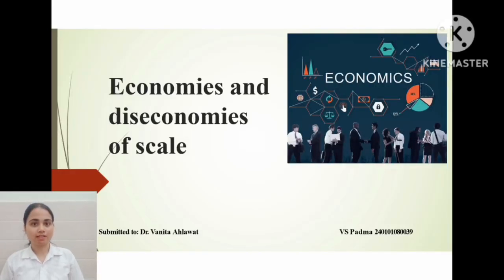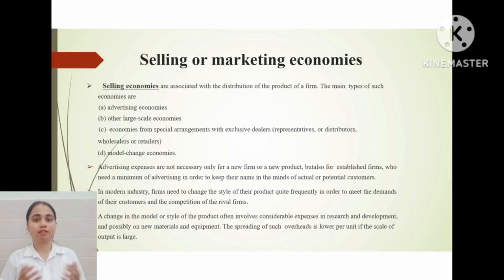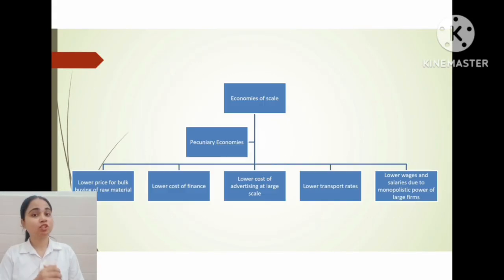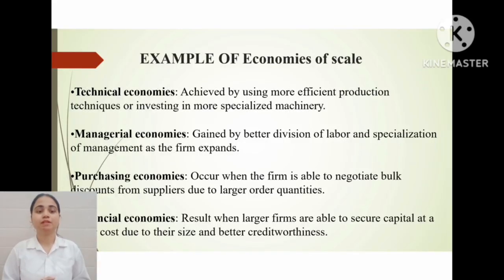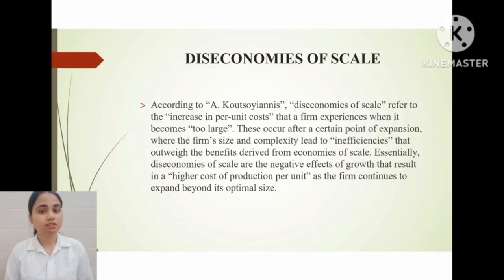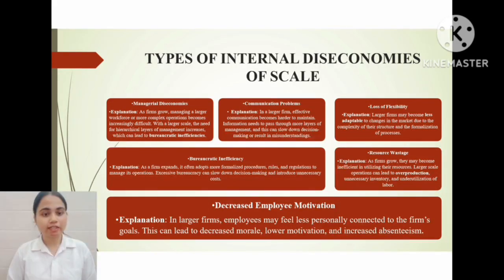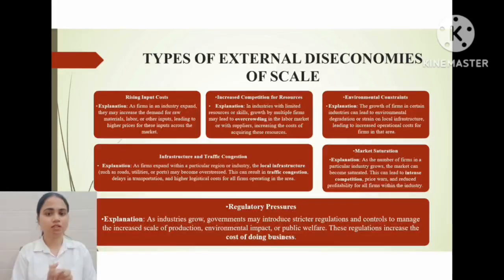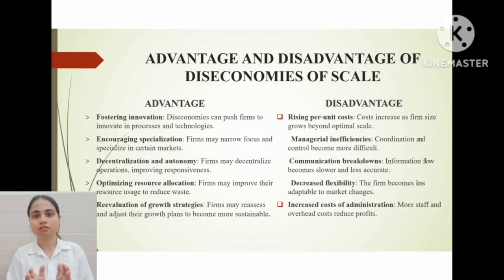Economies And Diseconomies of Scale